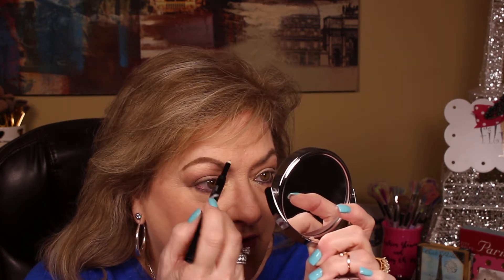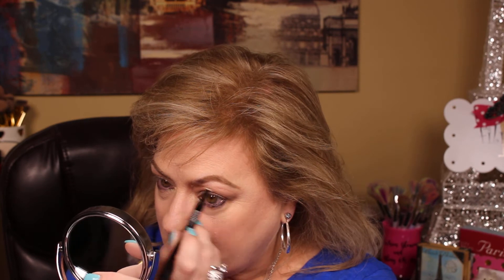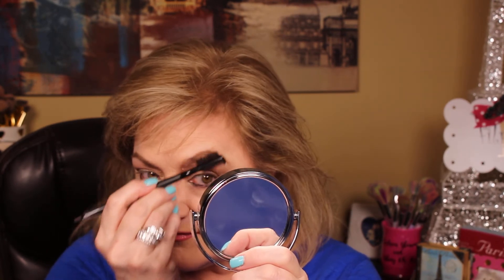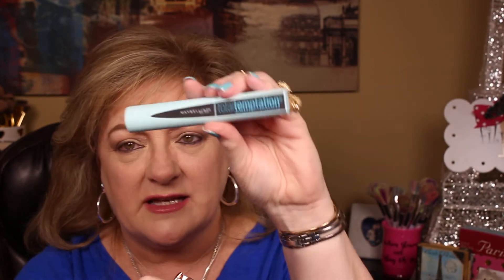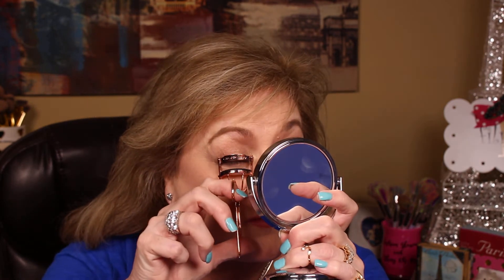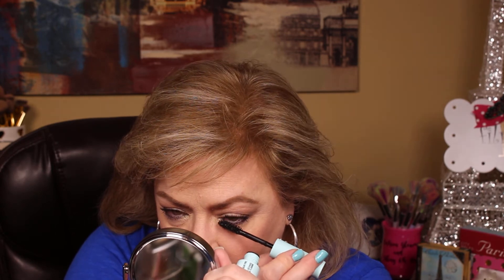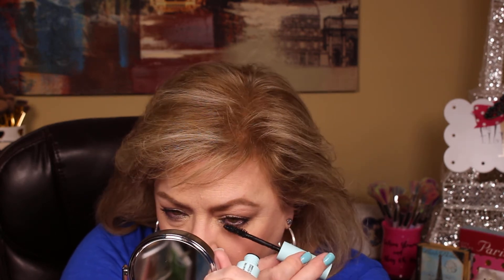GET READY WITH PALETTES I HAVE PT 2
GET READY WITH PALETTES IA ALREADY HAVE - THIS ONE BEING THE NARSISSIST FACE PALETTE. I LIKE IT! VERY GOOD TO TAKE ON A TRIP. ALSO, USING SOME OF THE LINER PRODUCTS I HAULED YESTERDAY. ENJOY Y'ALL! :D